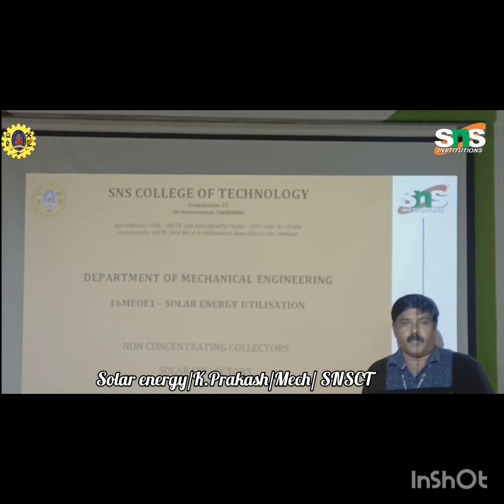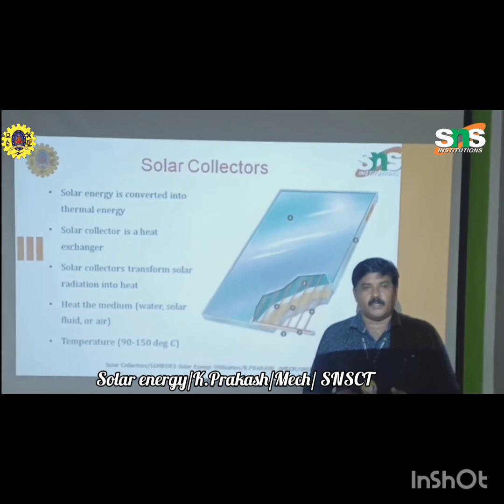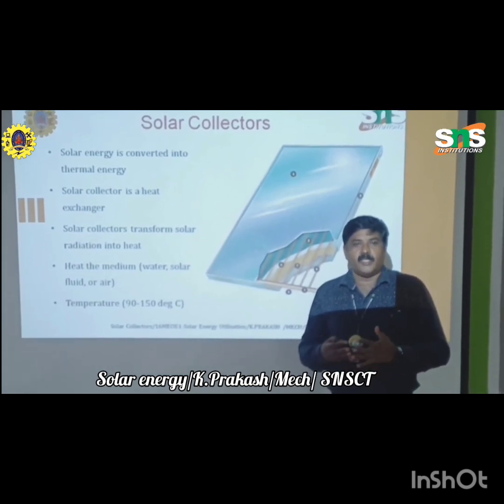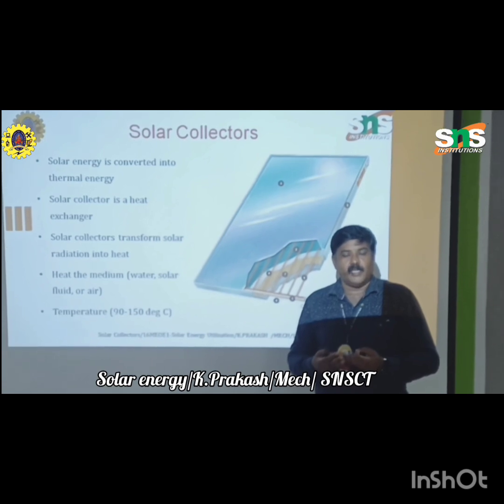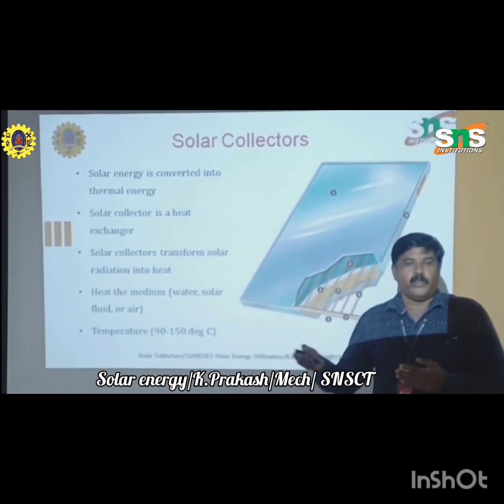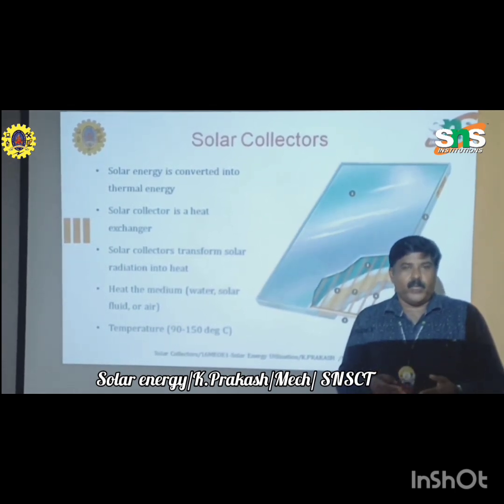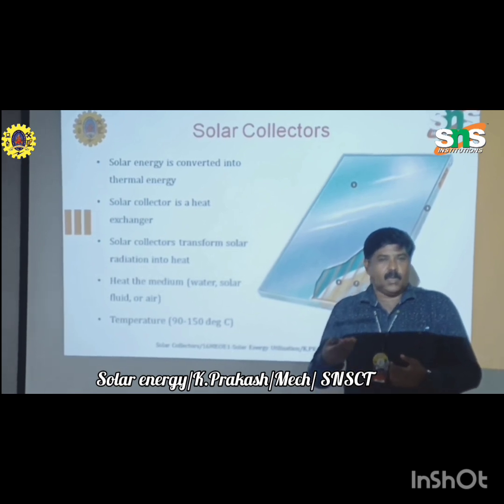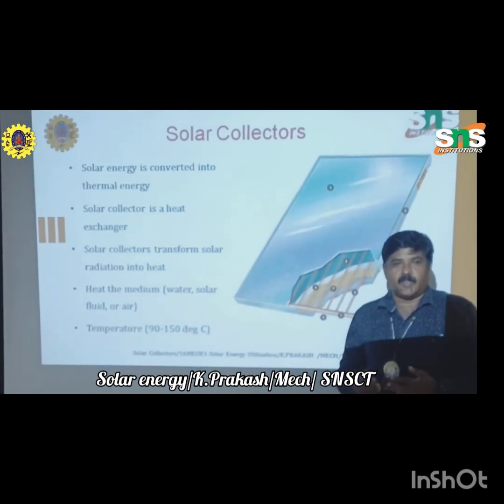Solar Energy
Solar energy is the radiation from the Sun capable of producing heat, causing chemical reactions, or generating electricity. The total amount of solar energy received on Earth is vastly more than the world's current and anticipated energy requirements.Solar collectors are devices used to capture and convert solar energy into heat. There are several types of solar collectors, each suited for different applications.